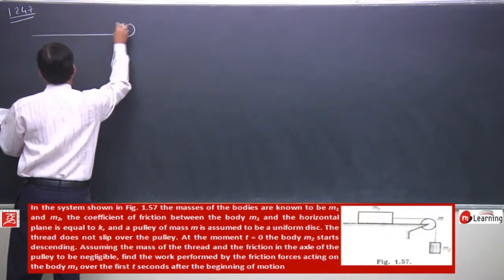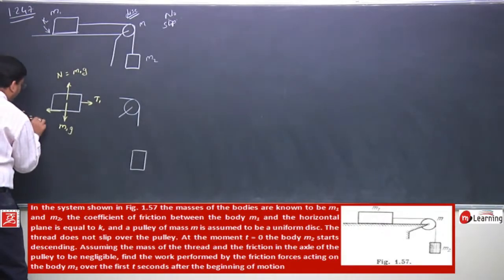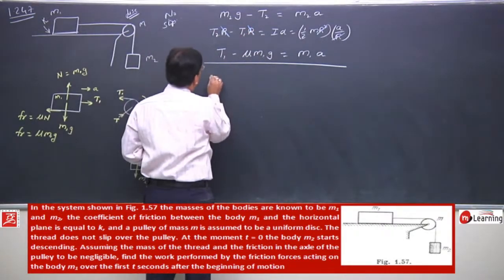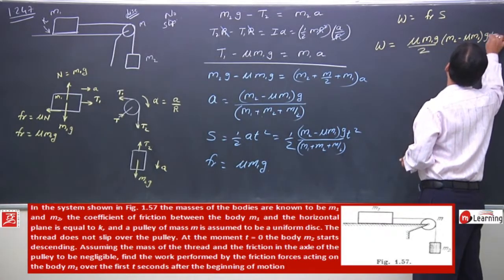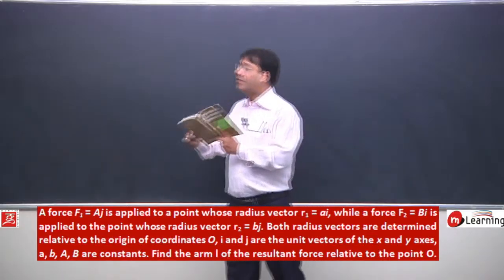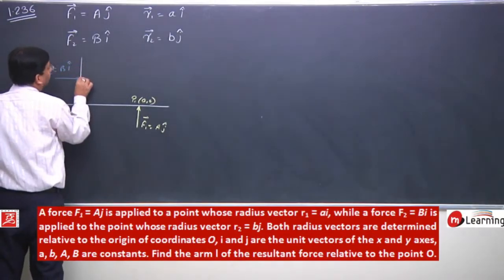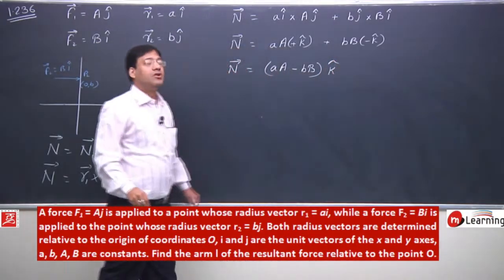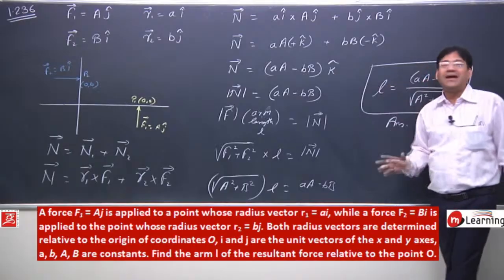Revision of Physics | in 30 Days 11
🎓 Welcome to M Learning India – Learn Smart, Learn Fast!
📚 Who We Are:
M Learning India is your complete digital learning partner for competitive exams like IIT-JEE, NEET, NTSE, and Olympiads, and school-level preparation for Classes 8th to 12th (CBSE, ICSE & State Boards).

🎯 Our Target:
IIT-JEE (Main & Advanced)
NEET & AIIMS
NTSE & Olympiads

🎥 What You Get:
High-quality video lectures by top educators from India’s most reputed coaching institutes
Comprehensive theory and application-based learning
Step-by-step discussion of numerical problems
Study anywhere, anytime with our uniquely designed digital courses

Our content is structured to maintain 100% synchronization between the school curriculum and competitive exam preparation, making M Learning Videos the best alternative to traditional coaching institutes.